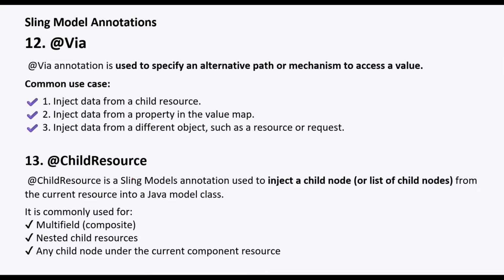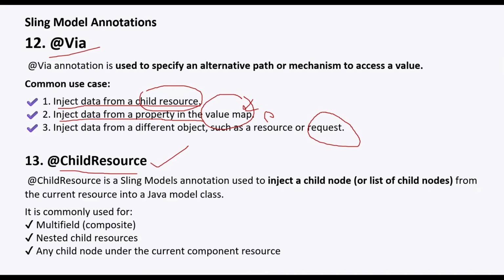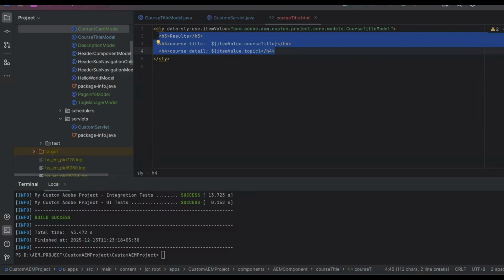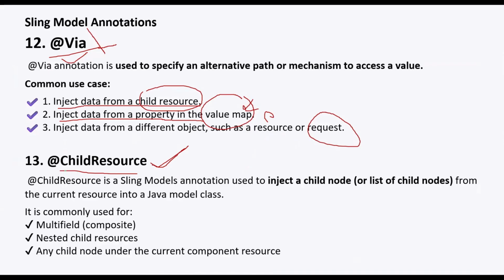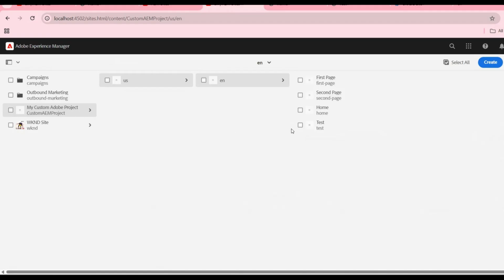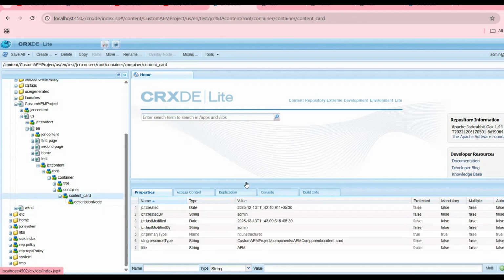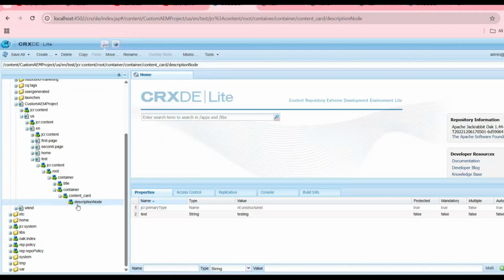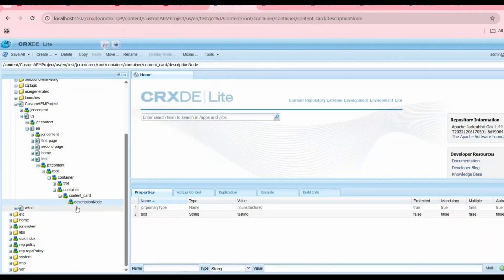AEM Tutorial #29 | AEM Sling Model @Via and @ChildResource Annotations.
In this video, we dive deep into AEM Sling Model @Via and @ChildResource annotations and understand how they are used to fetch data from different sources like request, resource, and child nodes in AEM.

You’ll learn when and why to use @Via and @ChildResource, along with real-world, end-to-end examples that are commonly asked in AEM interviews and used in production projects.

🔍 What You’ll Learn in This Video:

✅ What is @Via annotation in AEM Sling Models
✅ Different @Via types (resource, request, inherited, etc.)
✅ What is @ChildResource annotation
✅ How to read child node data using @ChildResource
✅ Difference between @ValueMapValue vs @ChildResource
✅ End-to-end flow: JCR → Sling Model → HTL
✅ Real-time AEM component example